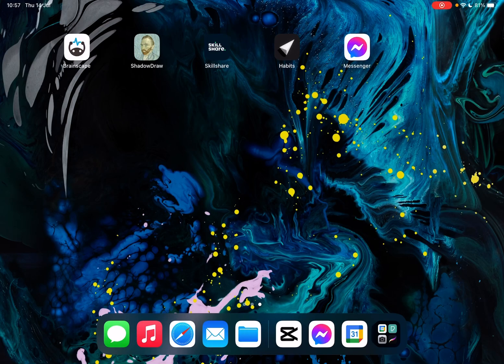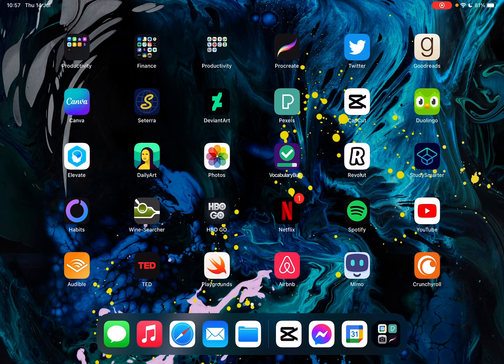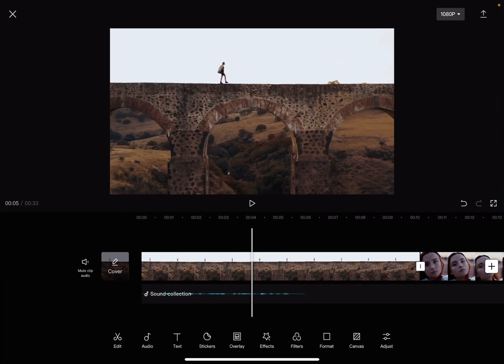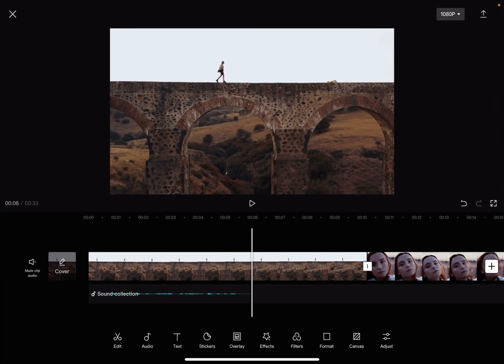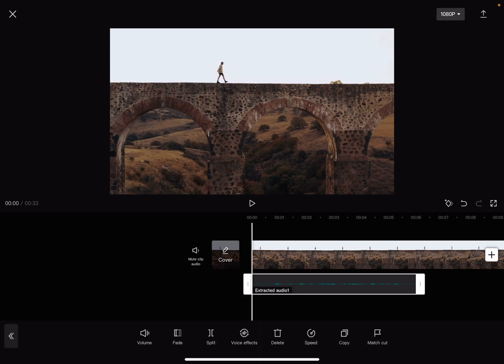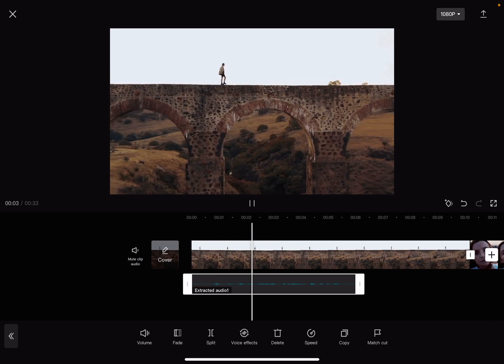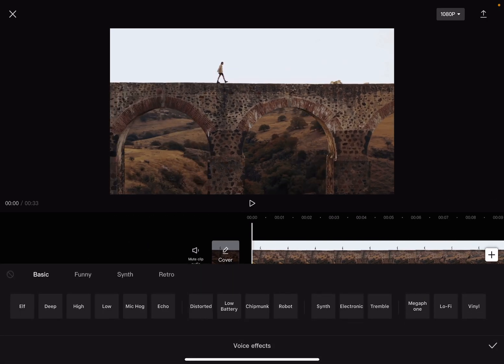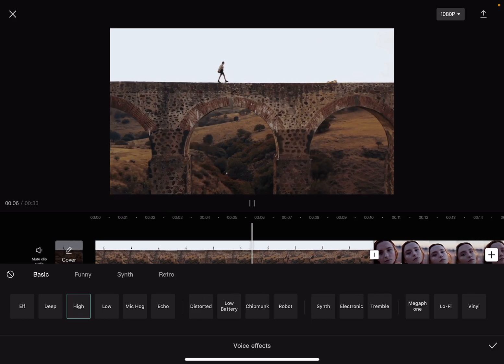How to Make Voice Higher in CapCut? - CapCut Tips